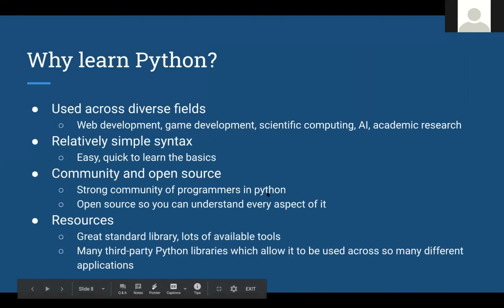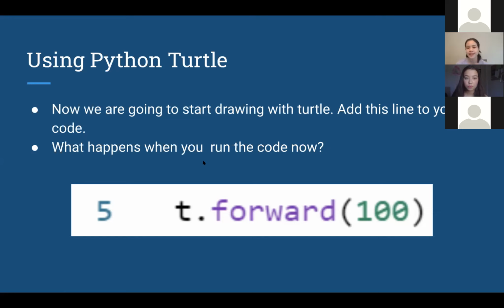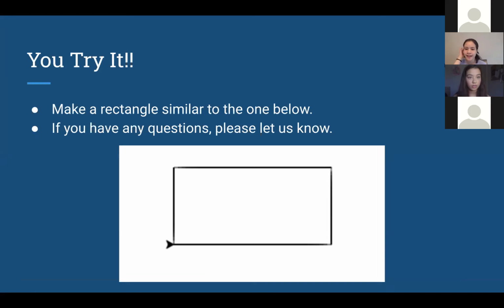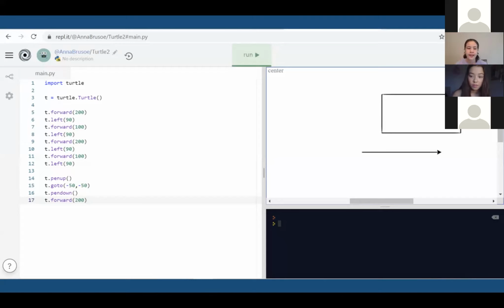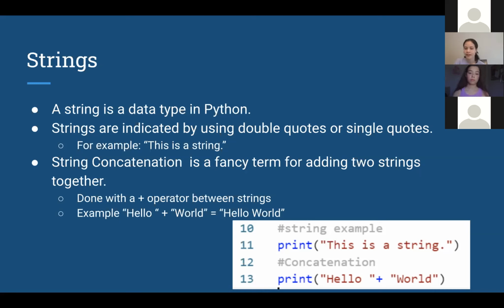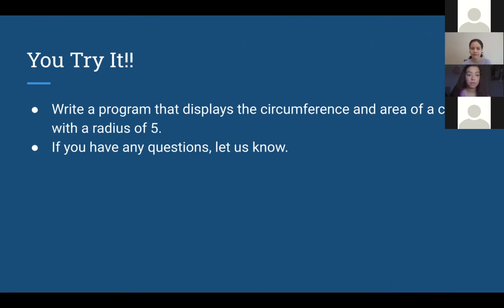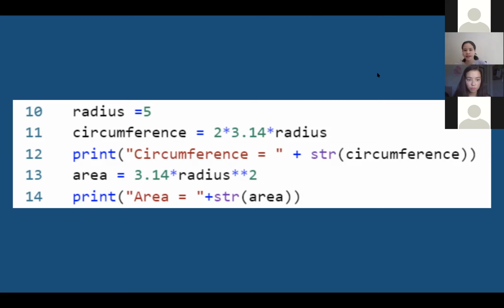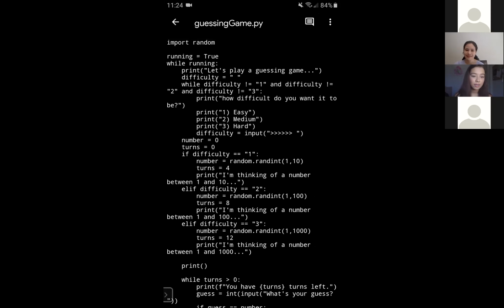Intro To Python Workshop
Learn the fundamentals of python through repl.it and basic print statements!